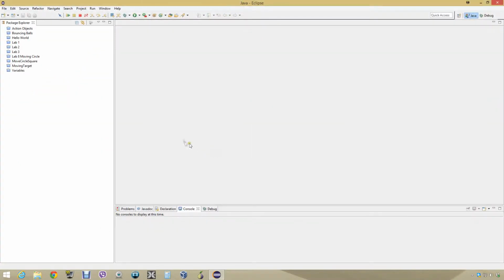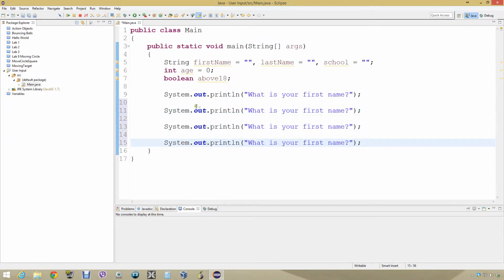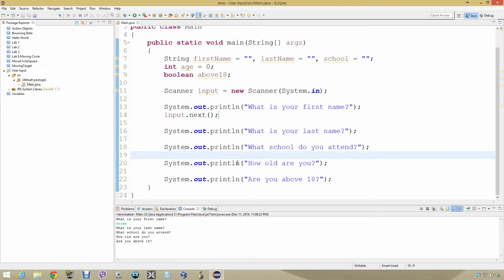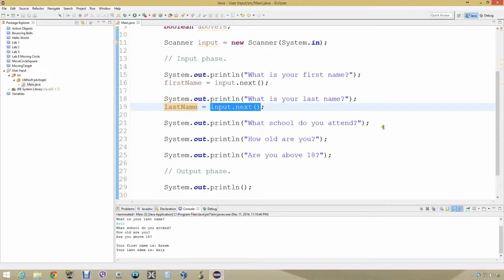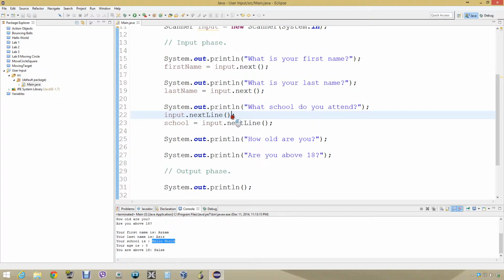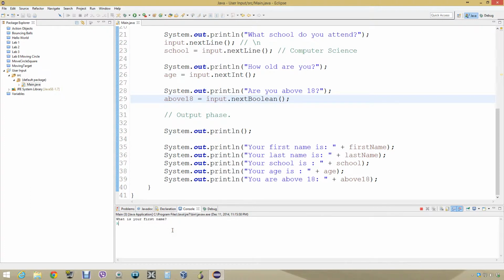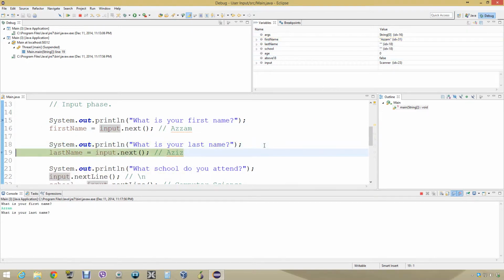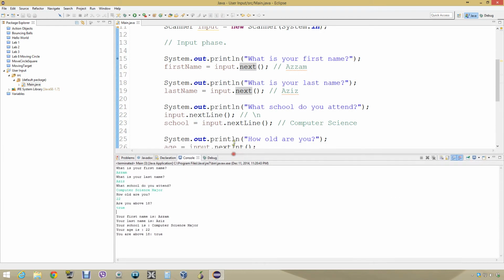Let's Learn: Java - Episode 3 - User Input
This tutorial will show you how to interact with the user by getting an input from the application using Java.